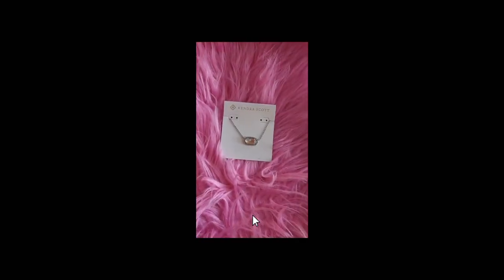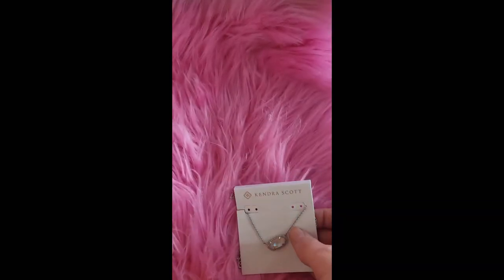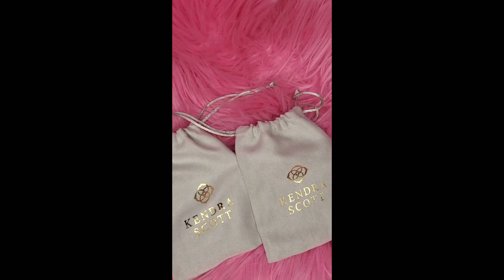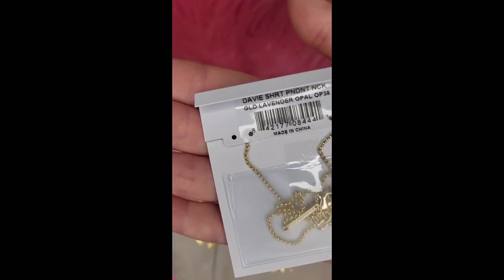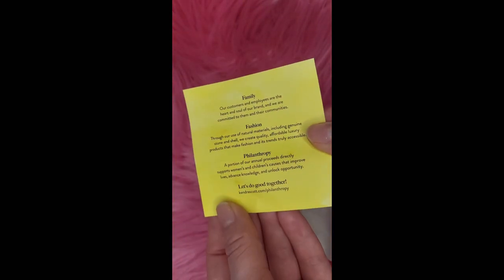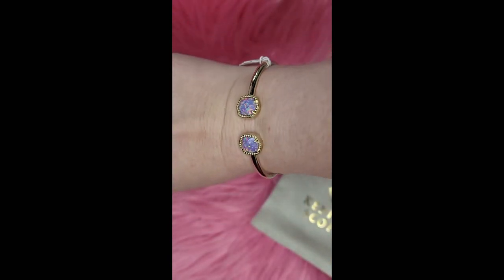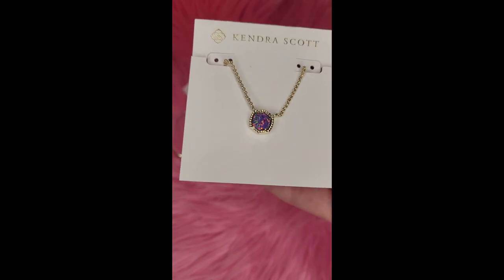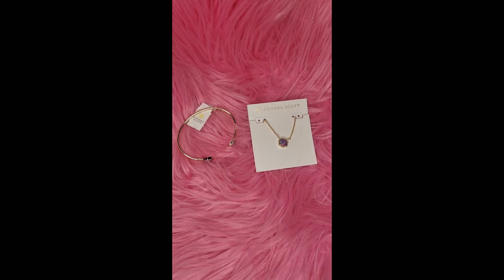Kendra Scott Jewelry Haul 💎